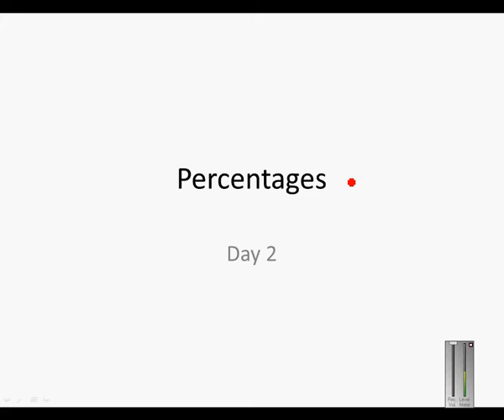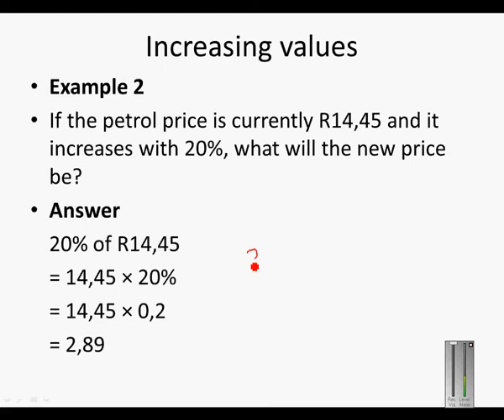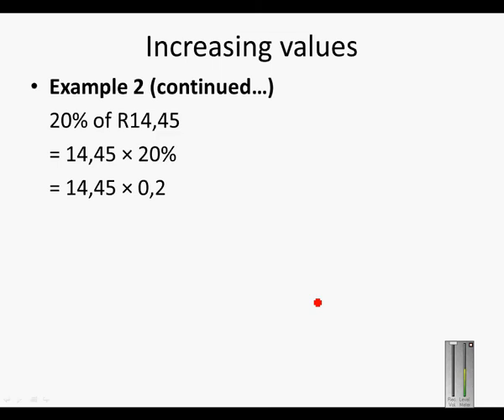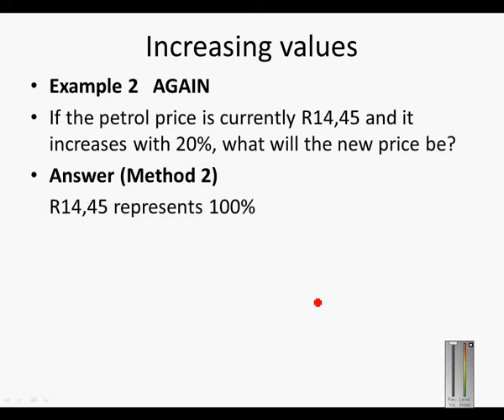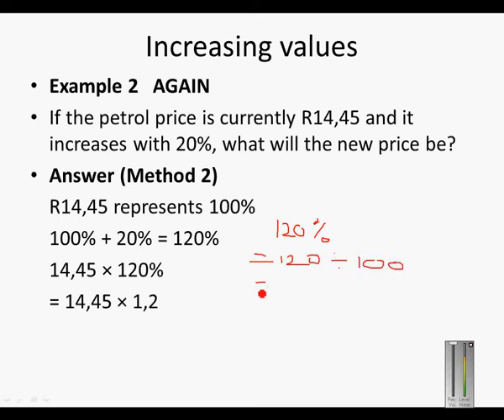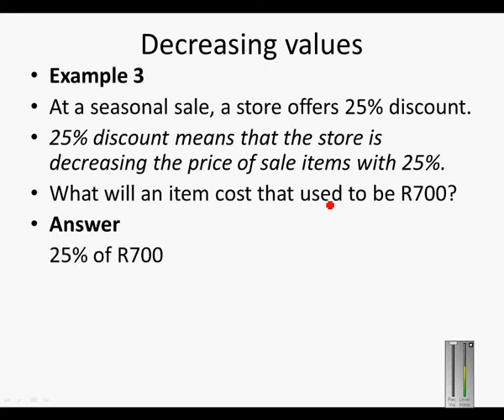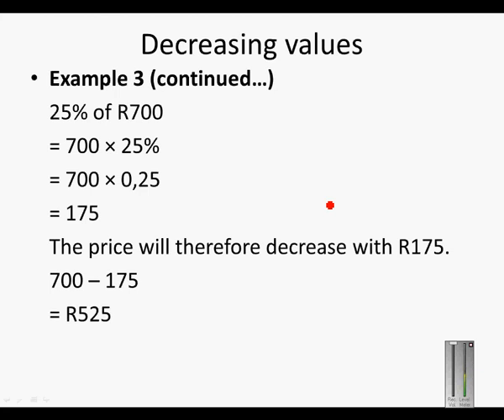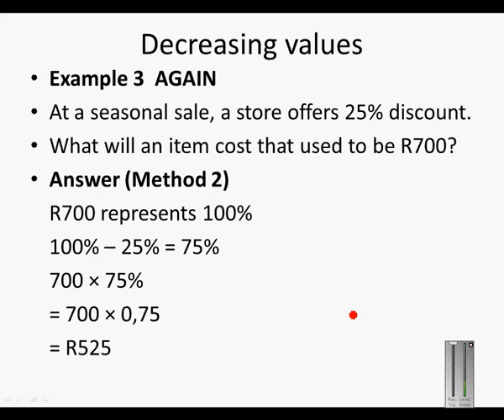Percentages Day 2